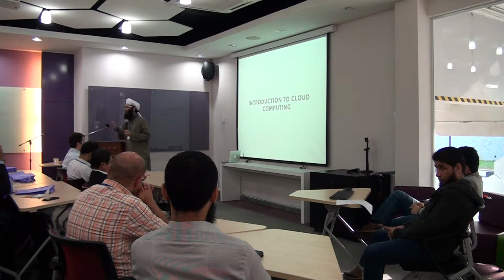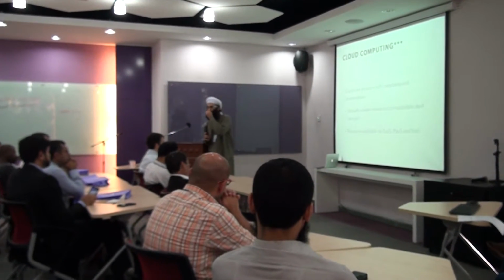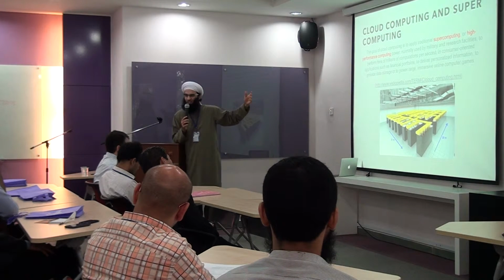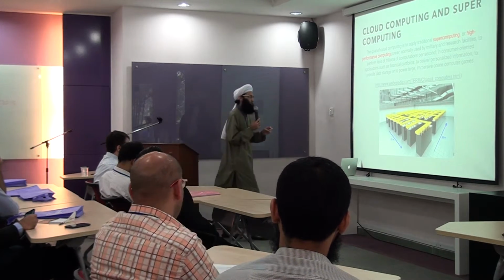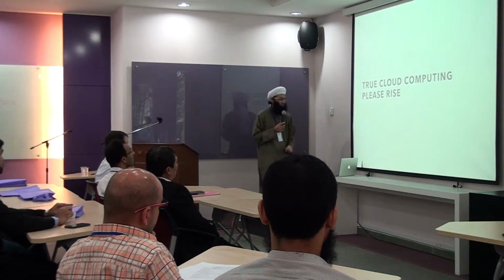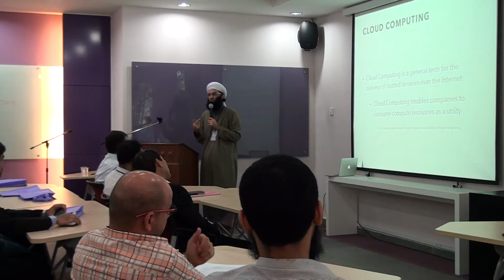Keynote Talk: Dr Anjum - Part 1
1st Malaysian National Cloud Conference (MNCC) organized by Centre for mobile cloud computing research (C4MCCR), University of Malaya.